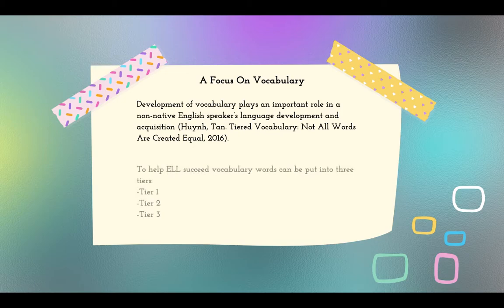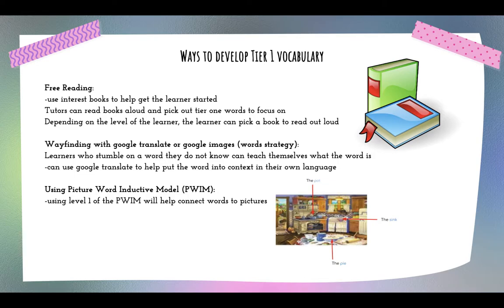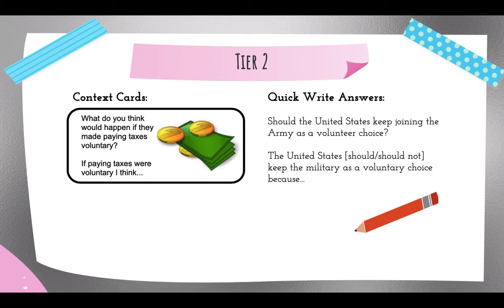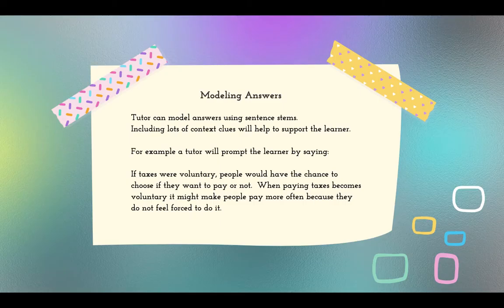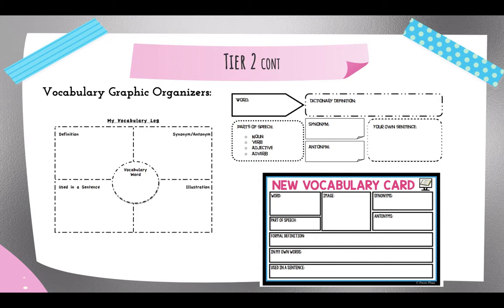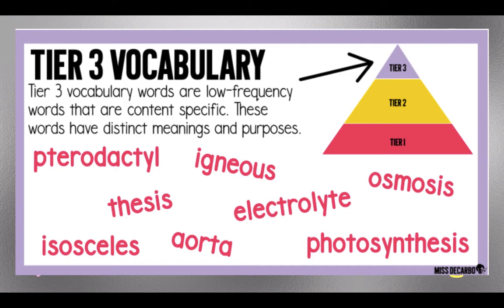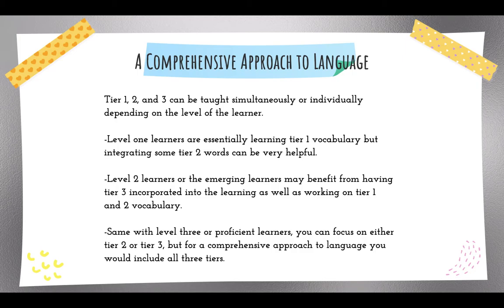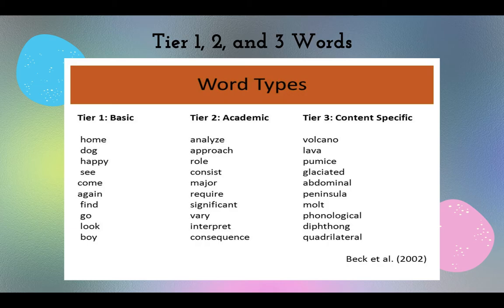Tutor Forum Rewind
ELL Vocabulary Strategy